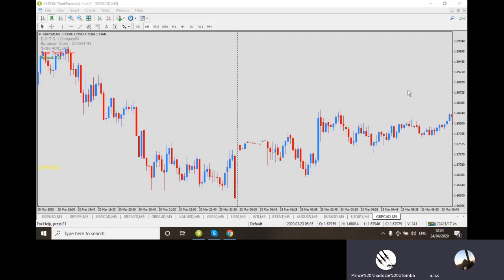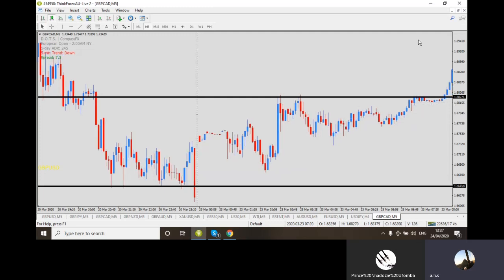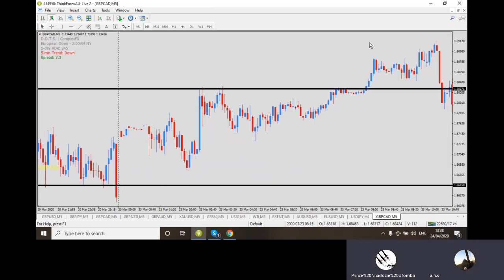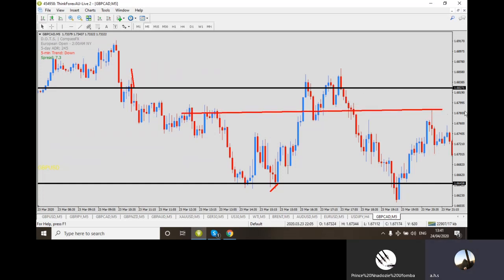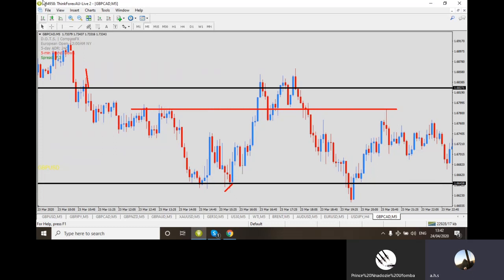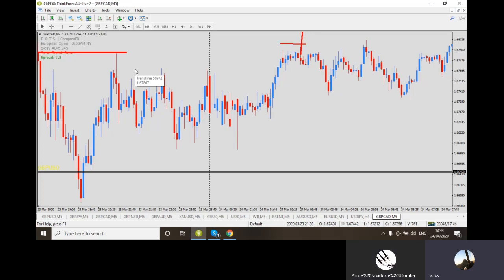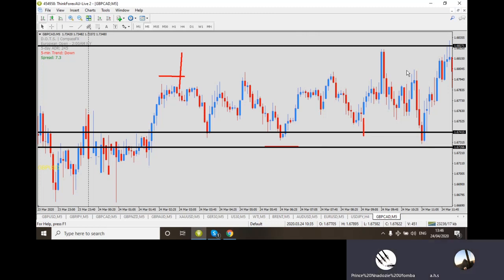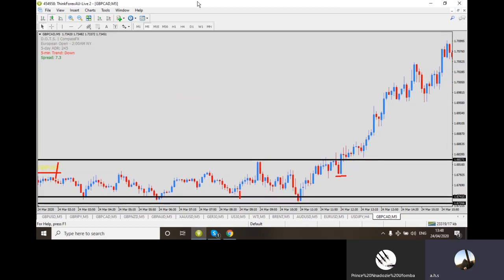Price action Series 2B/7 - Support & Resistance